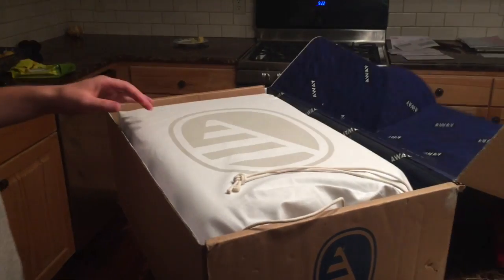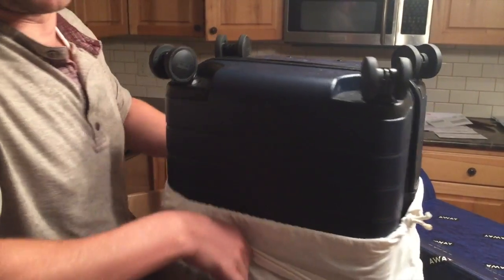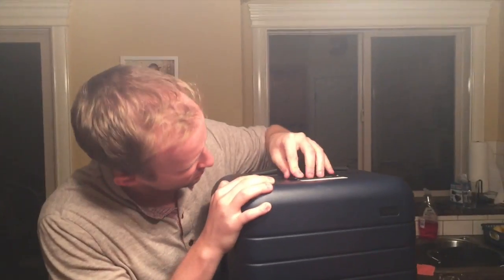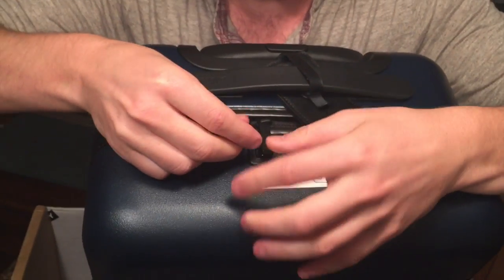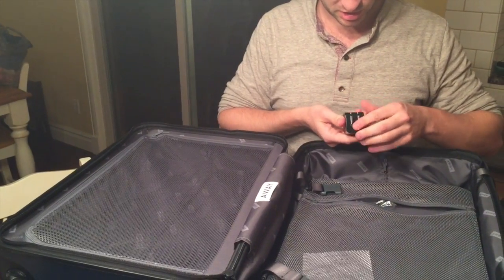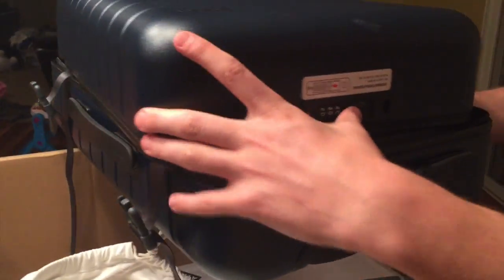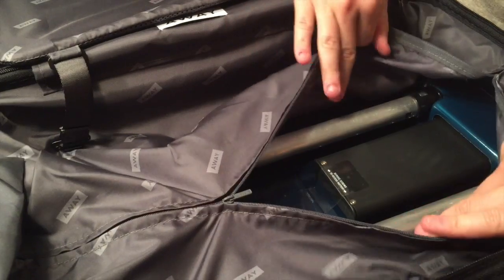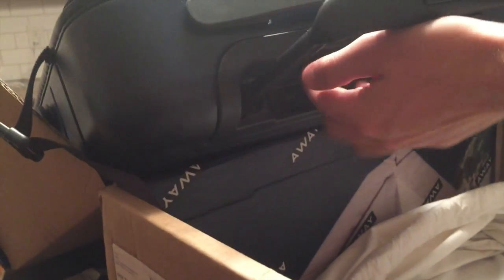She talks to me